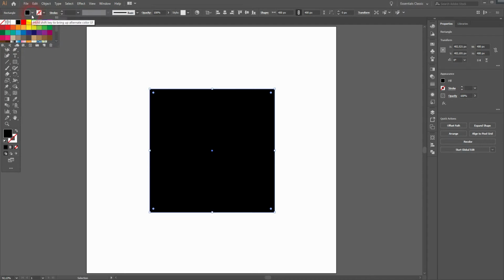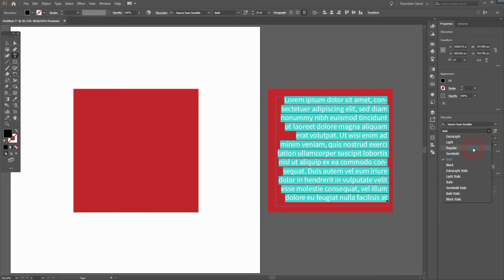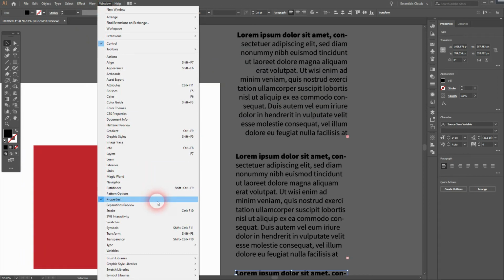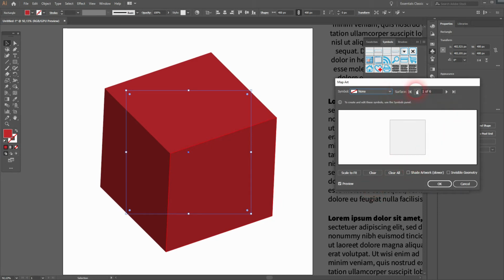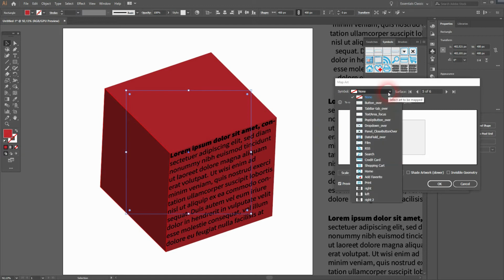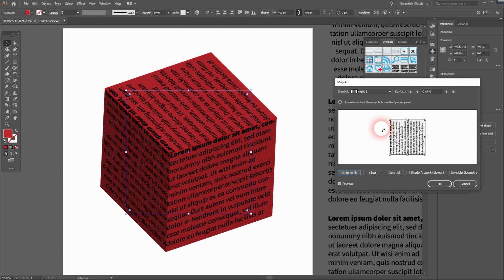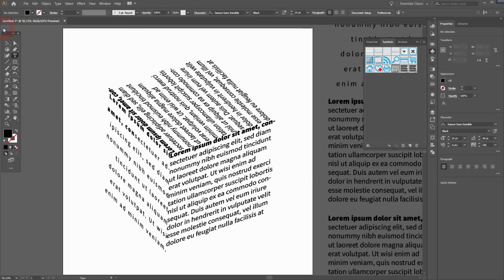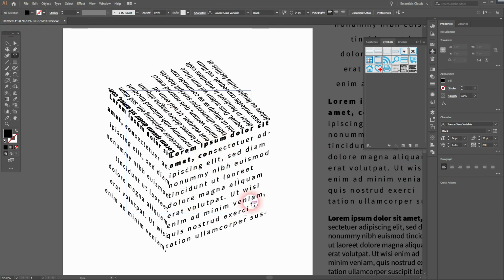How to put text on a 3D object in Adobe Illustrator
In this tutorial I'll show you how to put text on a 3D object in Adobe Illustrator.